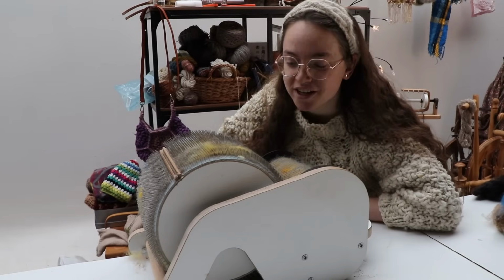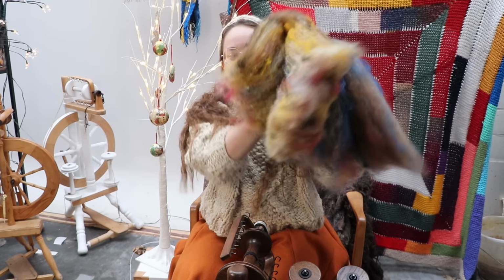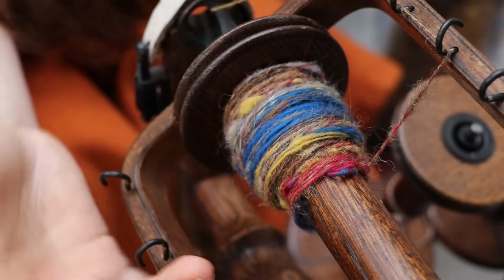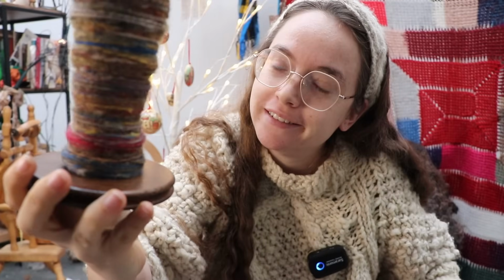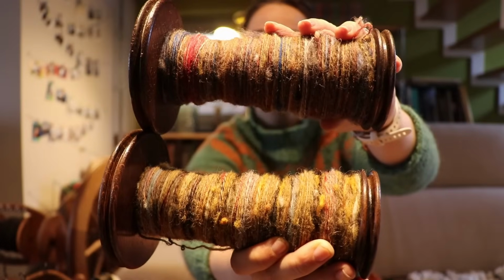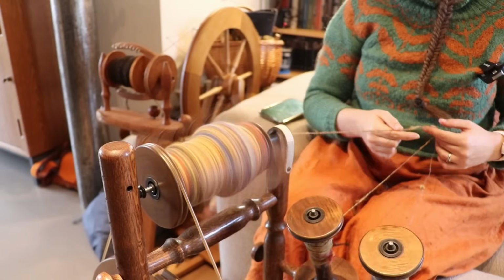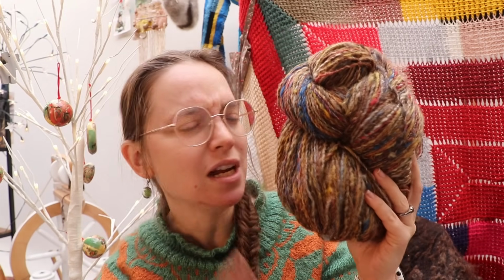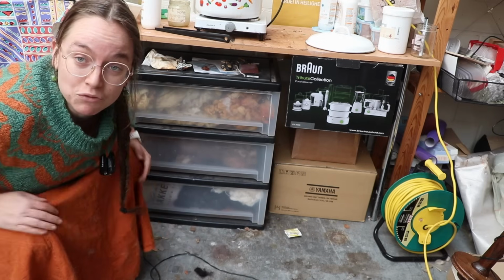Carding and spinning ALL the wool I dyed in 2024 into the Ultimate Chaos Yarn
Hello friends! The past year I have dyed so many floofs of sheep's wool with natural dyeing methods. And I have yet to spin them all into yarn. To celebrate the start of a new year, here's the plan: let's put all of those dyed bits of wool onto my drumcarder, let's card all of it into a chaos batt, and then spin it into chaos yarn. That seems like a fitting end to 2024/start to 2025. In this batt are zwartbles wool, blue texel, flemish sheep, belgian milksheep, alpaca and some commercially dyed merino for an extra pop of colour. Happy new year and I hope you enjoy hanging out with me, spinning on my Louët S71, on this first day of a new year.

You can also find me on Ravelry and Instagram as @MijnWolden

If you enjoy spinning, yarn, knitting, fiber arts or anym other traditional craft then this channel is right up your alley.